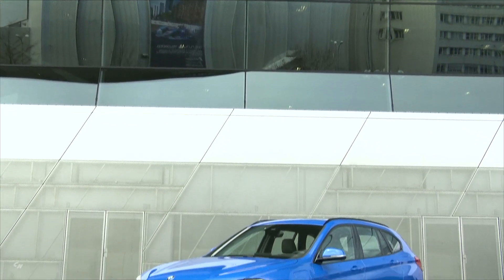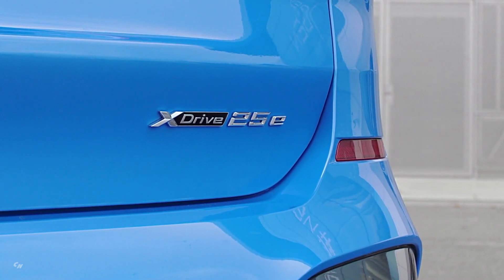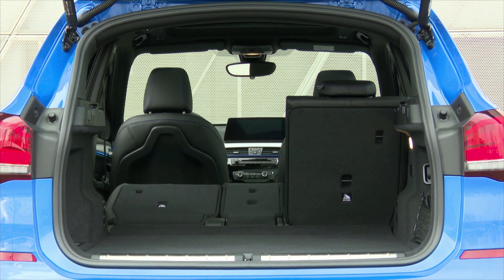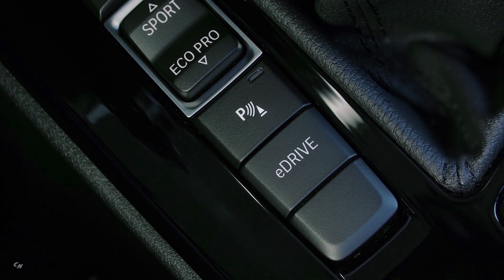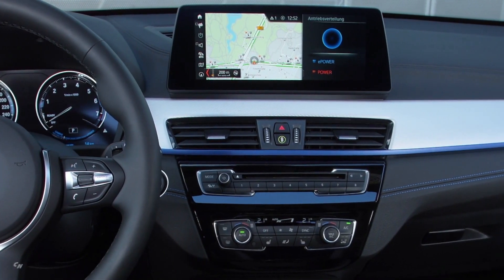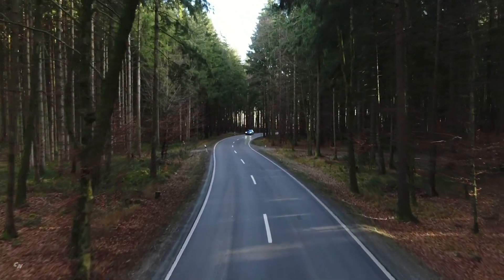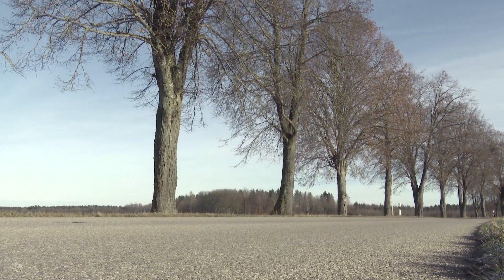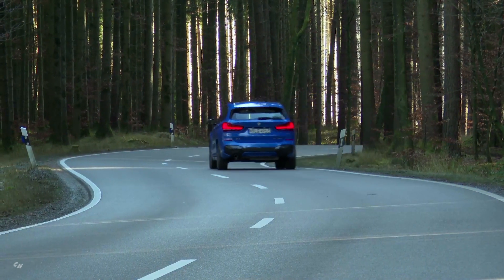2020 BMW X1 xDrive25e plug-in hybrid SUV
The latest addition to the plug-in hybrid family in Munich is the all-new BMW X1 x.Drive 25e. The car introduced uses a 1.5 liter 3-cylinder petrol engine and an electric drive specially developed for this model.

The new BMW X1 xDrive25e accelerates from 0 to 62 mph in 7 seconds. The top speed of the plug-in hybrid model is 119 mph.